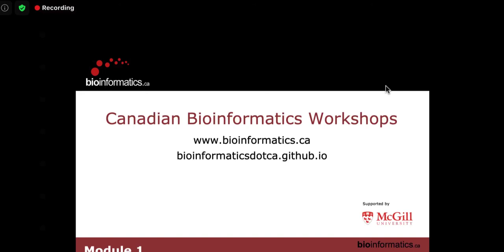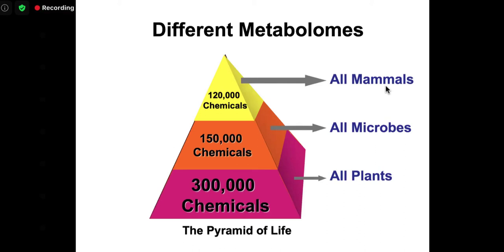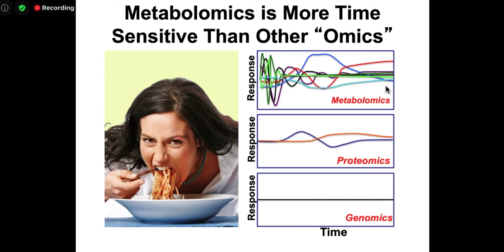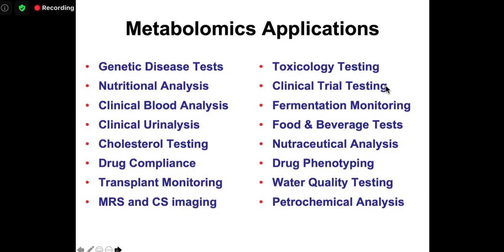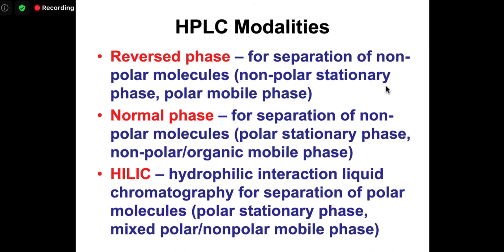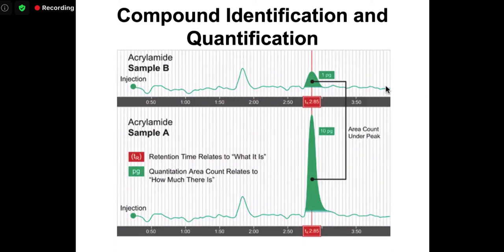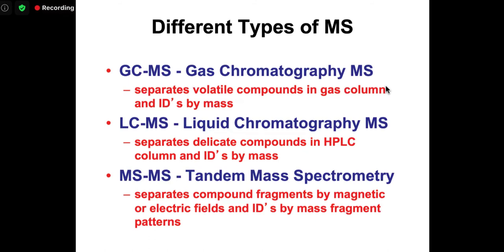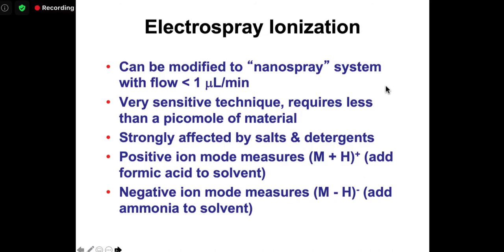CBW’s METabolomics analysis workshop - 01: Introduction to Metabolomics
Canadian Bioinformatics Workshop series:
- METabolomics analysis workshop (MET)  June 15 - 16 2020